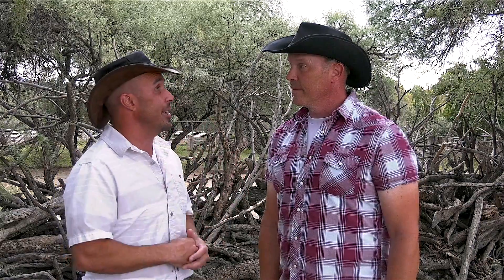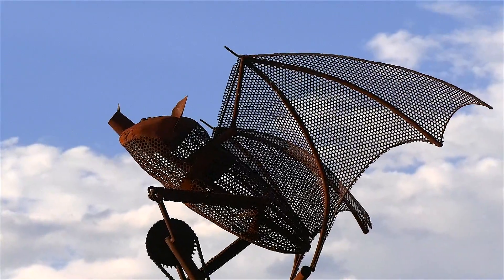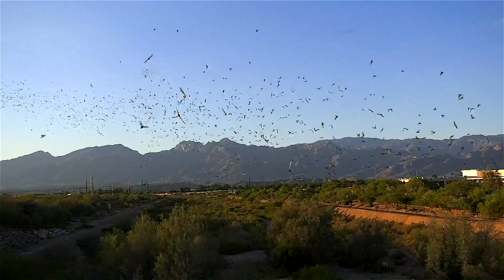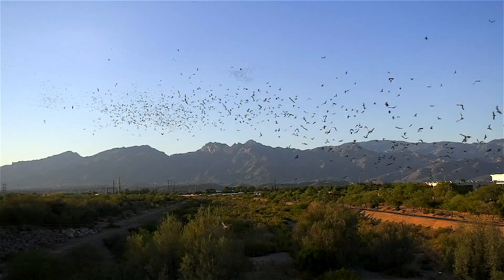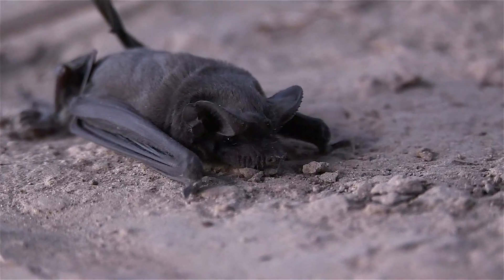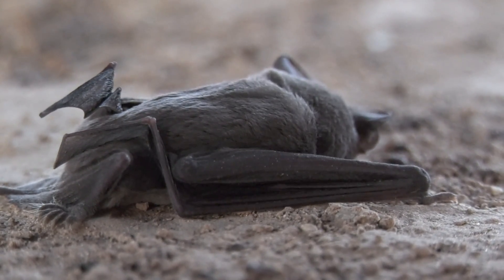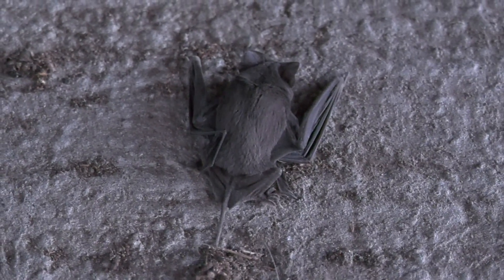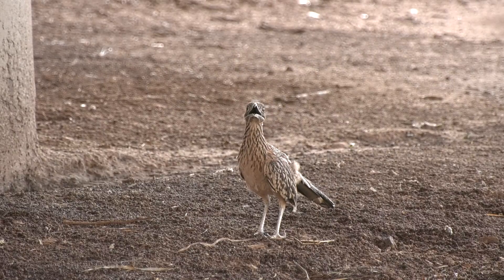Critter ED TV Mexican free-tailed bat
Bats are awesome -- and the Bat Bridge in Tucson, Arizona is one of the best places on Earth to see them! Join Jed, Clint, Amelia and Talia as we learn how humans, with a little bit of planning, can help nature thrive!